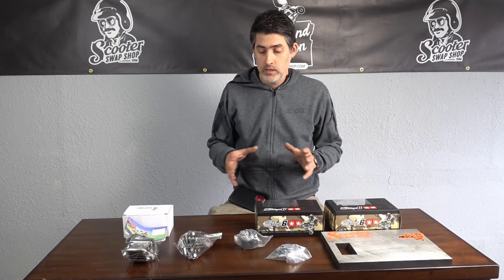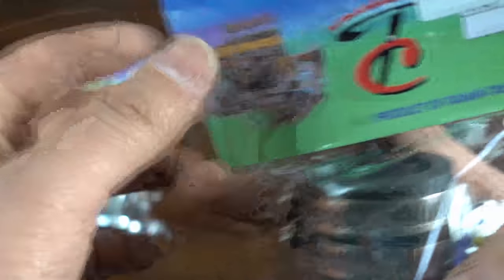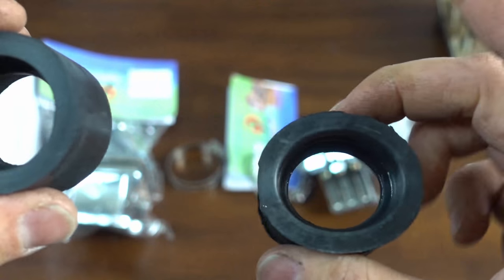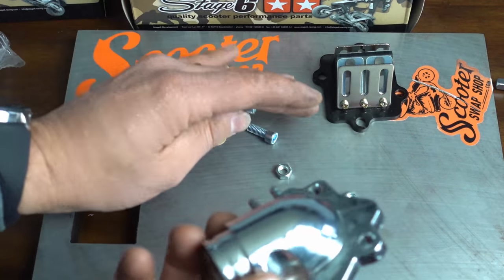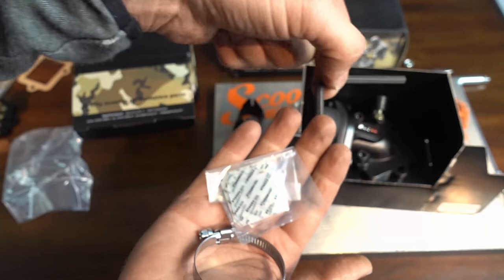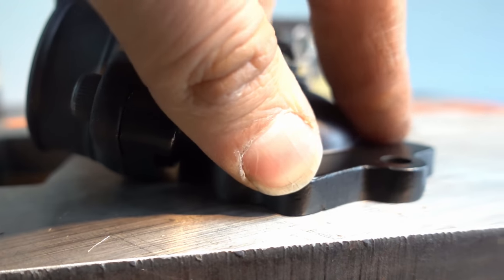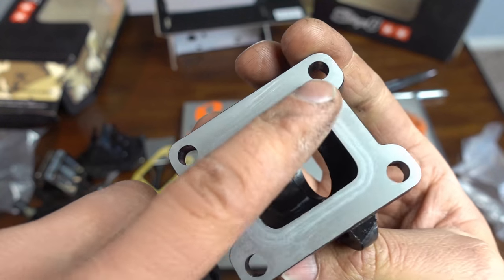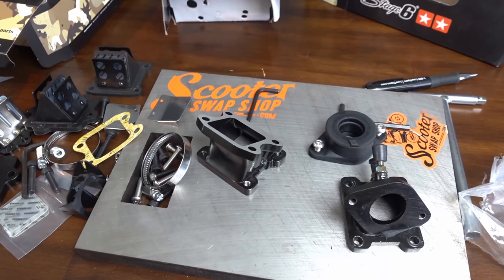Scooter intake manifold comparison zuma elite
Scooter manifold comparison zuma elie dio yamaha jog

 We bought some super chinese amazon intakes, from amazon, to compare to the stage6 intakes.  Join us on this chinesium adventure, to learn more about what your getting when you buy one!

Let us know what you'd like us to compare next!